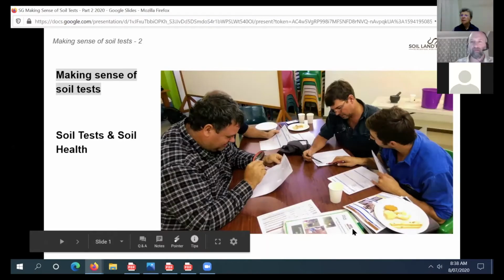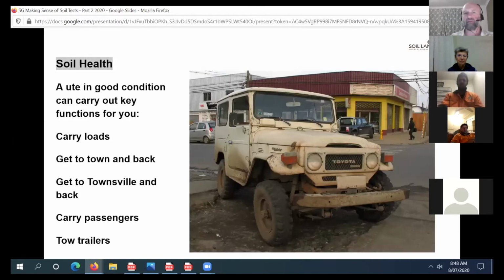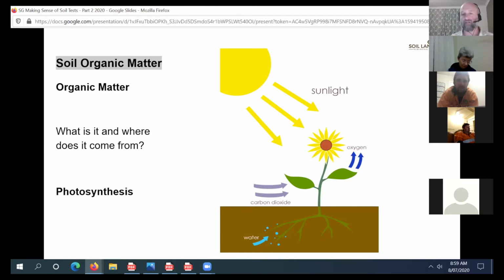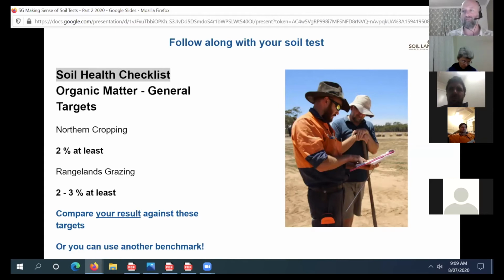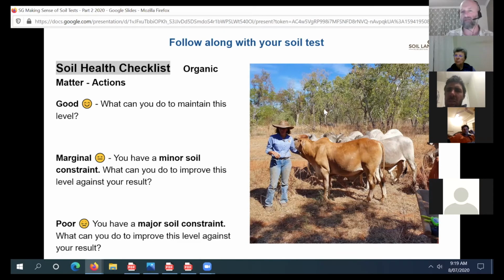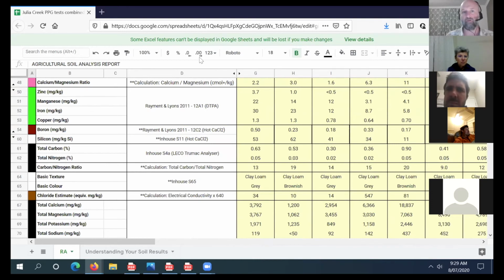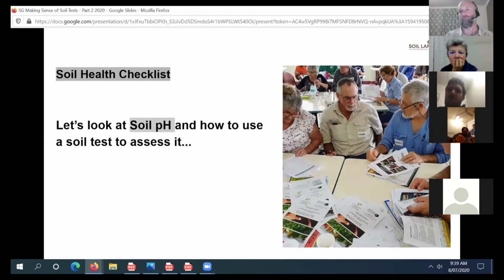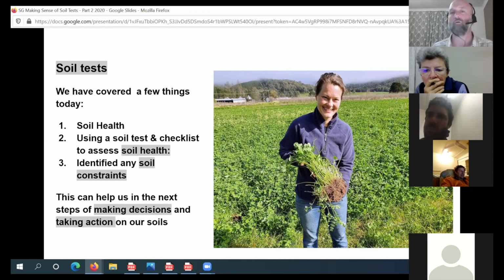Soils in Grazing Landscapes Webinars Julia Creek Soil Test Series 2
Guest Presenter: David Hardwick, Soil Land Food

Key learnings:
Soil tests and soil health: using soil tests to monitor soil health
Organic matter, carbon to nitrogen ratio, soil pH, sodic soils